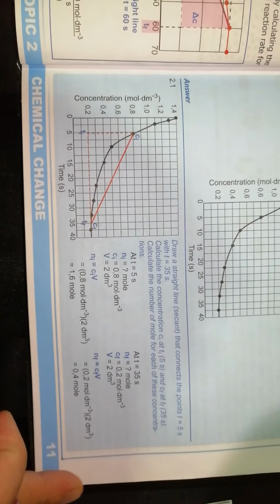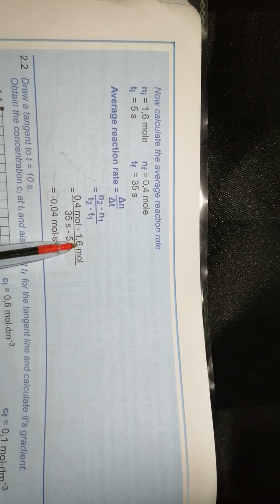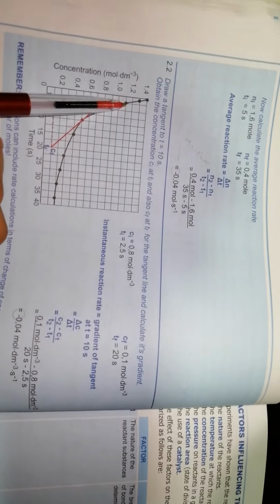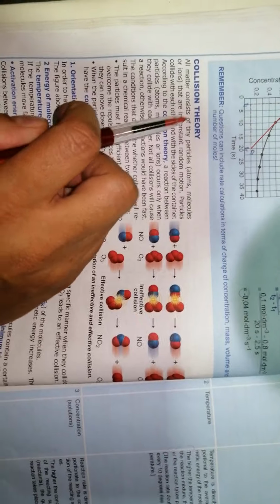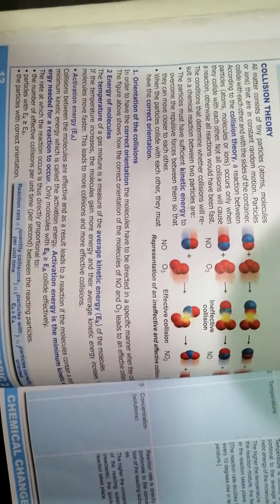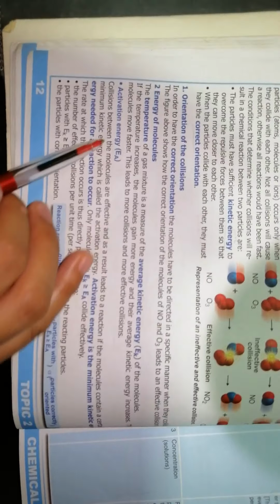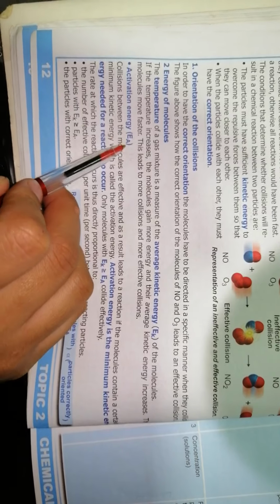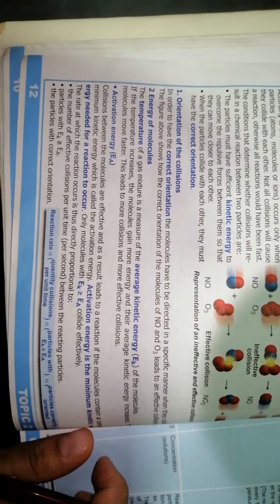Part 6 reaction rate